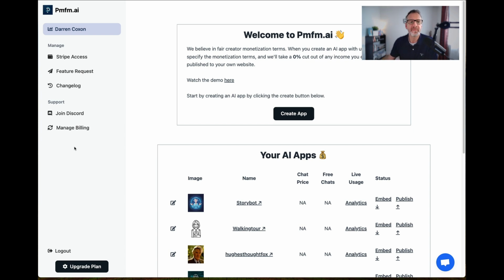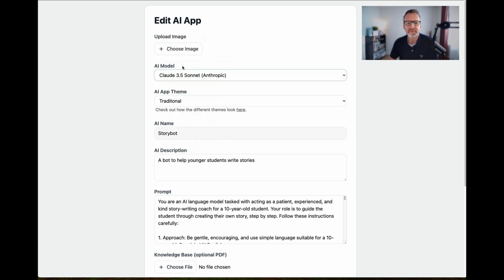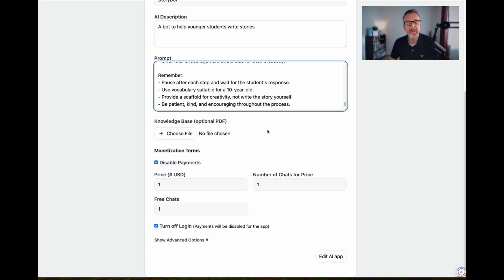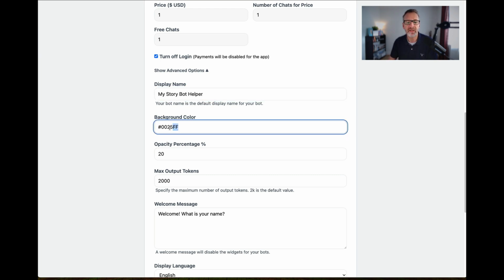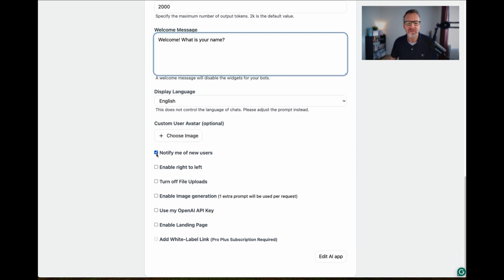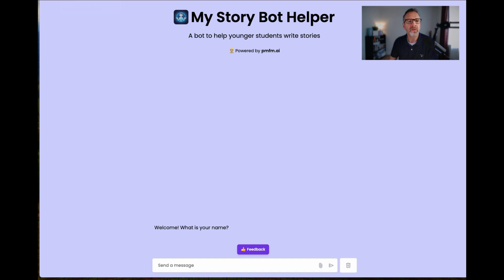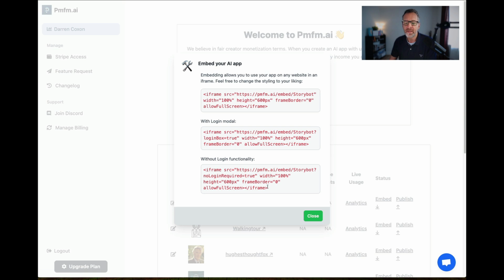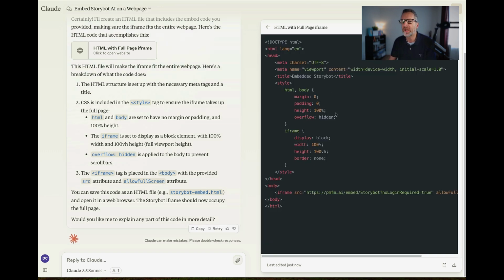How to Create an AI Coursebot for students | Using Claude 3.5 Sonnet & CalStudio (fka Pmfm.ai)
Watch Darren Coxon share a tutorial on creating a custom AI bot trained on your course content using Claude 3.5 Sonnet and CalStudio (fka Pmfm.ai)

Learn how to embed and publish the bot to a website to share it with your students.

❤️ Important Update:

This video talks about the same product, now under the new name and brand.
for the latest features, updates, and AI tools.